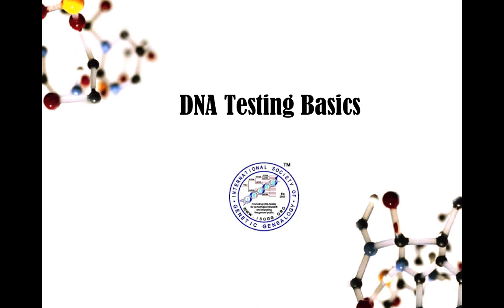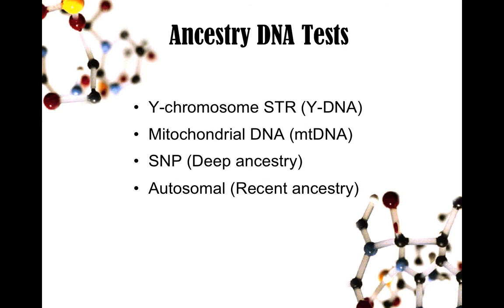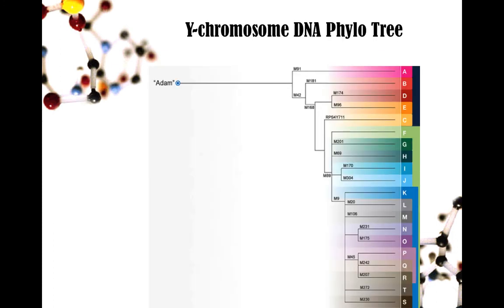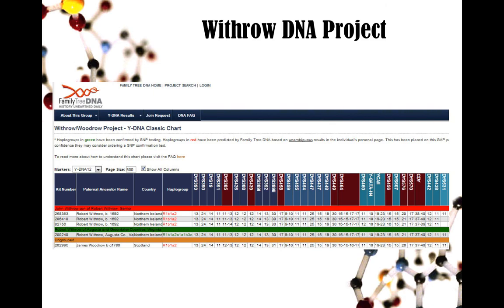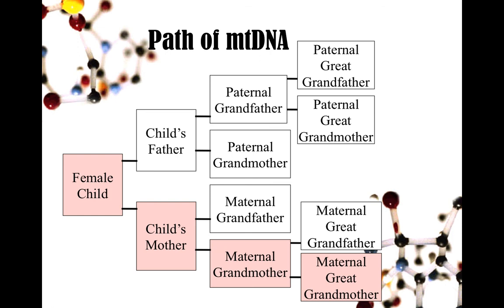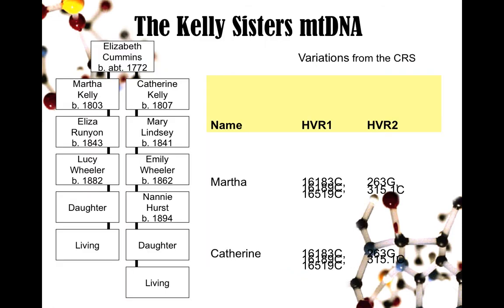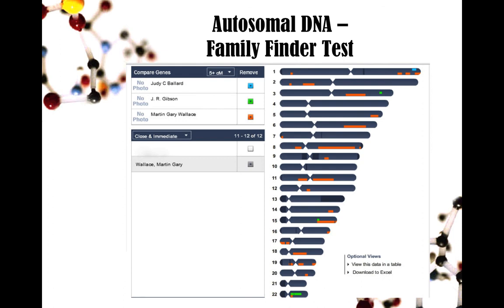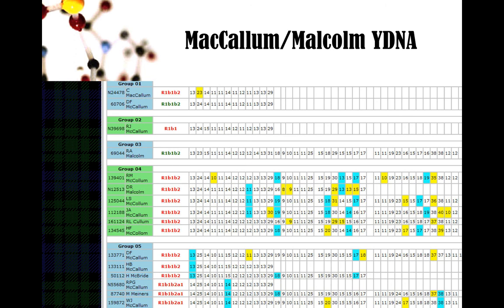Katherine Borges - DNA Testing Basics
If you are new to DNA testing, this presentation will tell you all you need to know. The three main tests are explained in simple terms so that you can easily see what each can do for you, helping you decide which one would be best to help you in your own family tree research.

This lecture was presented at Genetic Genealogy Ireland 2014. Please note that these GGI2014 videos are copyrighted to the presenter and should only be used for personal study. They are not to be used for any other purpose without the presenters express permission. Also, please note that because this is a rapidly advancing field, the content may quickly become outdated.

and organised by volunteers from ISOGG (International Society of Genetic Genealogy